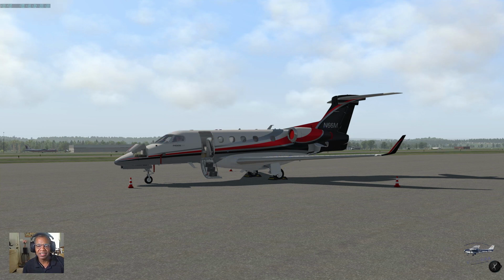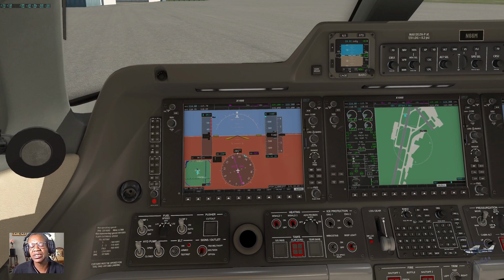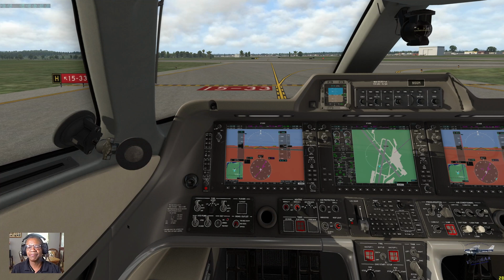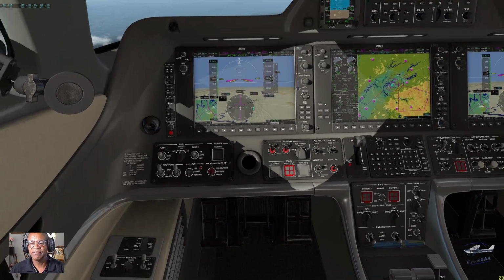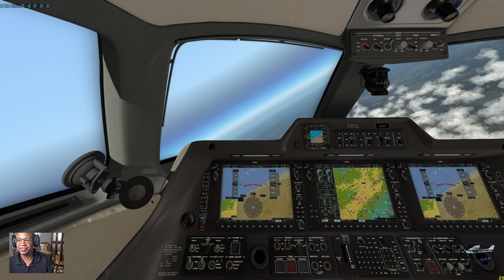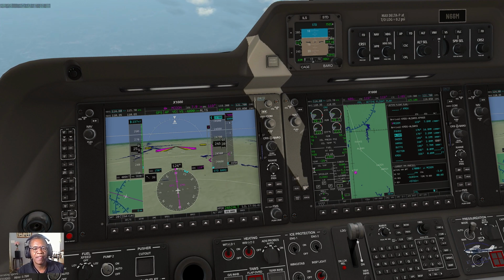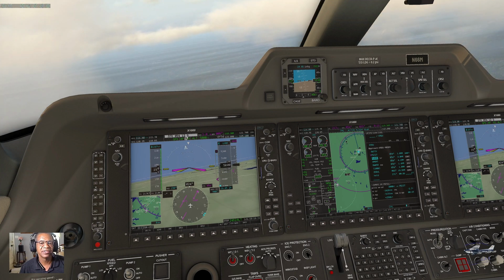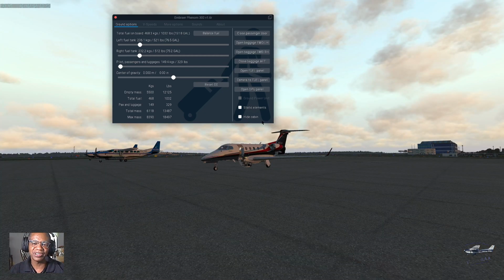X-Plane 11: IFR | Phenom 300 - Chattanooga to Raleigh-Durham (KCHA to KRDU)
I'm still working on learning to fly IFR. I'm learning something new with each flight. However, I completely balked the approach in this video.

TOC
0:00 Intro
40:40 Take off
1:54:00 Landing #1
2:03:38 Landing #2

Chattanooga, TN (KCHA) to Raleigh-Durham International (KRDU)
Aircraft: Phenom 300 (E55P)